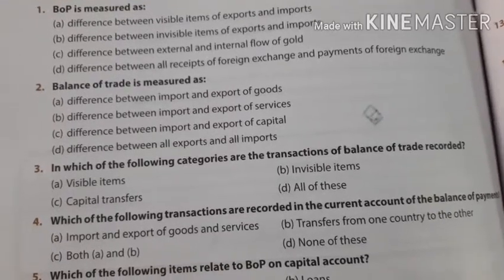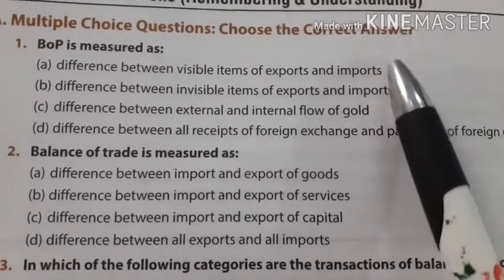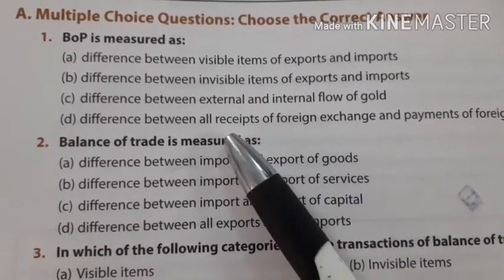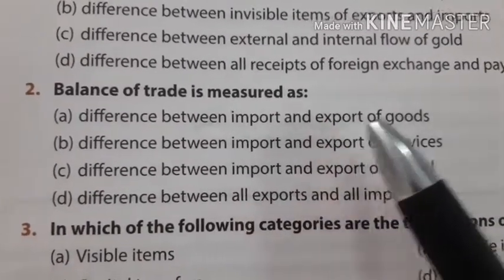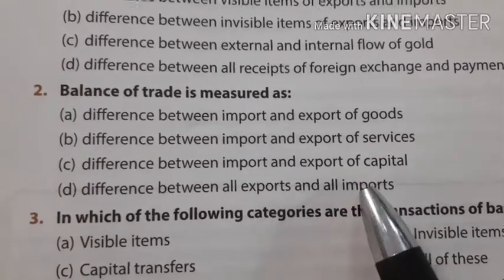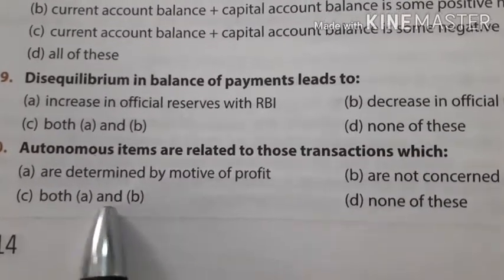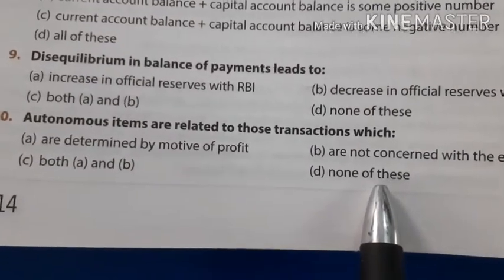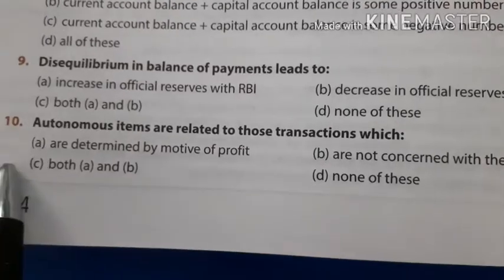Macroeconomics chapter -BOP ( MCQ's) by MB